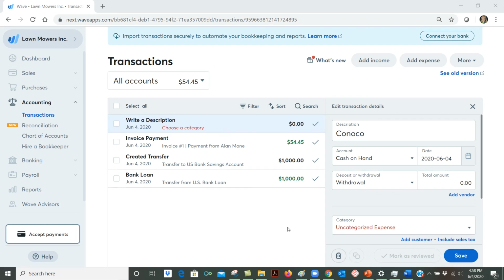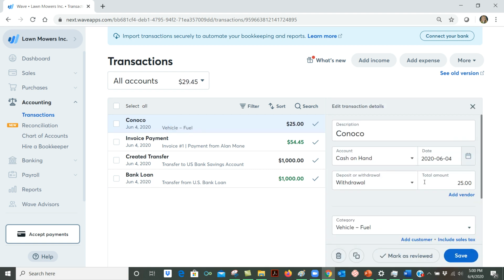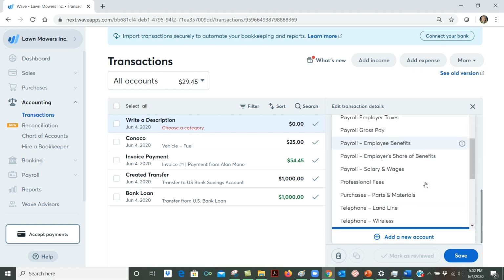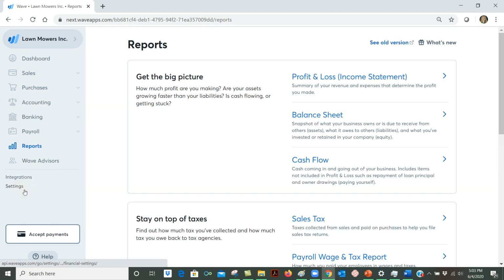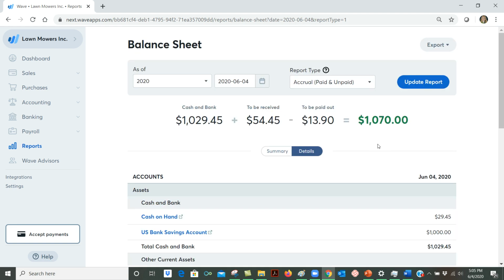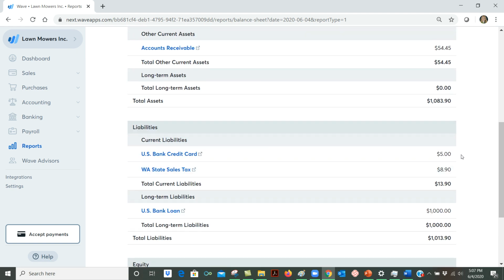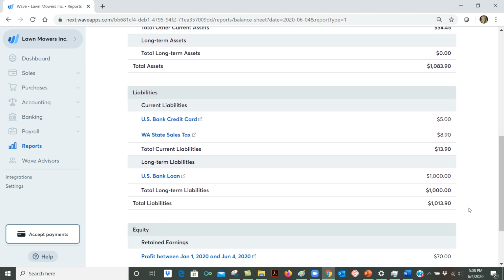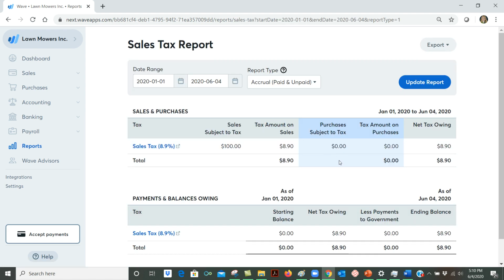Video 5 Entering expenses & viewing financial statements